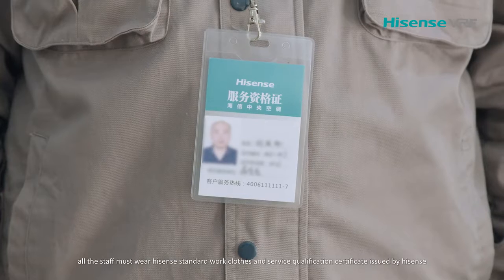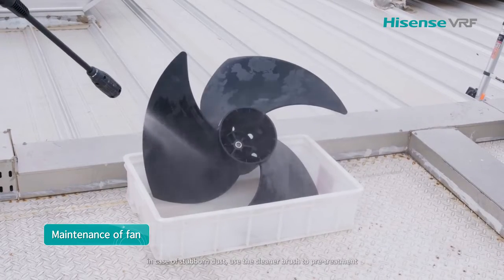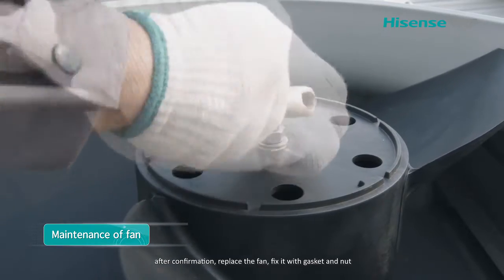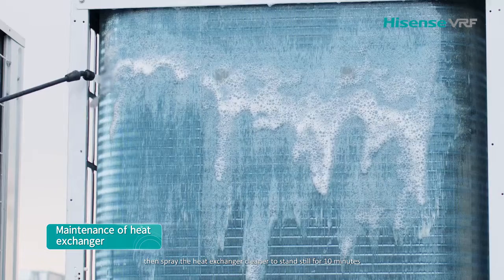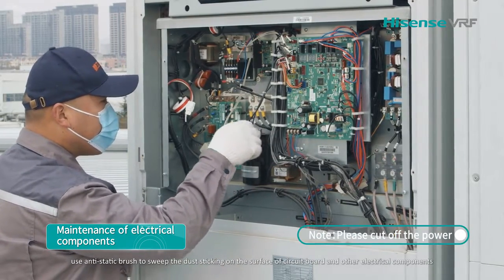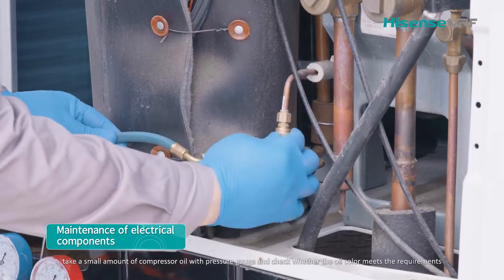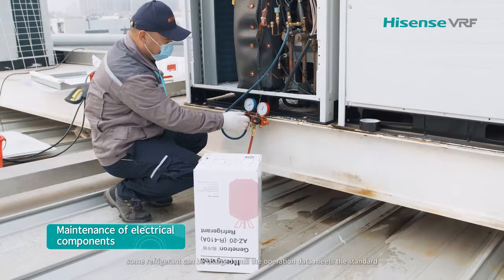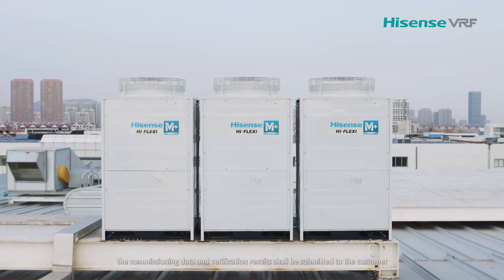Hisense VRF, Serwis jednostki zewnętrznej VRF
Systemy VRF Hisense to urządzenia przeznaczone do klimatyzacji budynków wielkokubaturowych, które cechuje wysoka sprawność dla chłodzenia i grzania. VRF dzielimy na systemy dwururowe oraz trójrurowe z wewnętrznym odzyskiem ciepła. Oba te rozwiązania korzystają z powietrza otoczenia jako dolnego źródła ciepła dla układu. Trzecim typem wykorzystującym technologię VRF są urządzenia oparte o wymiennik wodny wykorzystujące wymiennik freon/woda i korzystające z wody jako dolnego źródła ciepła dla układu. Technologia dystrybucji ciepła i chłodu oparta jest o system zmiennego przepływu czynnika w instalacji, co pozwala precyzyjne dostosować wydajność układu do zapotrzebowania na energię w poszczególnych pomieszczeniach budynku. Systemy VRF idealnie komponują się z budynkiem zachowując jego estetykę. Instalacja odbywa się wewnątrz budynku i nie wymaga dodatkowych adaptacji architektonicznych. Kompaktowe ujednolicone wymiary dla całego typoszeregu urządzeń oraz niewielka masa pozwala na blokowy montaż, oszczędzając powierzchnię.

Z systemami VRF i klimatyzatorami Mini VRF i współpracuje szeroka gama jednostek wewnętrznych.

Schiessl Polska Sp. z o. o. to dzisiaj liczący się na rynku systemów HVACR podmiot z ponad dwudziestoletnim doświadczeniem, mający w swoim portfolio szeroką gamę produktów z segmentu chłodnictwa, klimatyzacji, czynników chłodniczych i pomp ciepła.
Dynamika rozwoju i elastyczność w reagowaniu na wymagania rynkowe pozwala na sprawną obsługę Klientów w sieci 13 oddziałów na terenie kraju w oparciu o stałą ofertę magazynową, która obejmuje ponad cztery tysiące wyrobów pochodzących od renomowanych producentów.